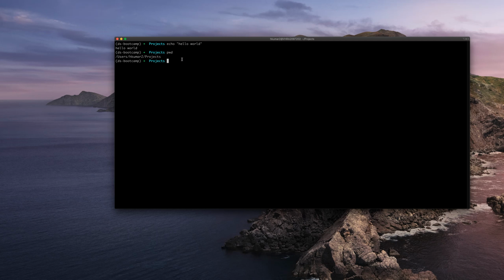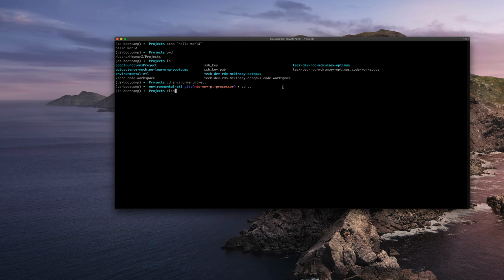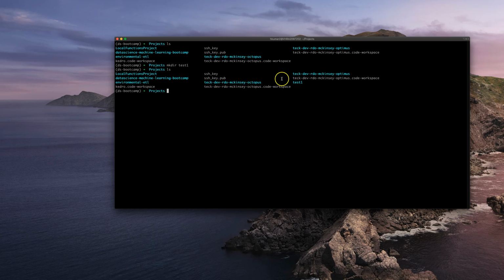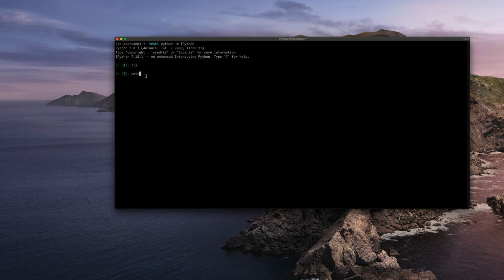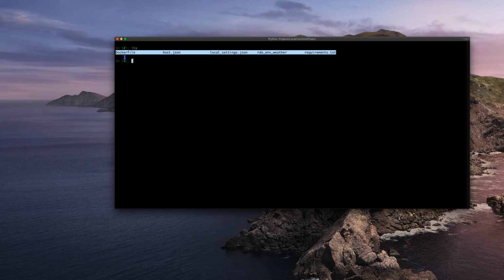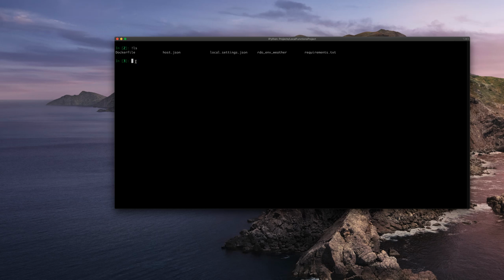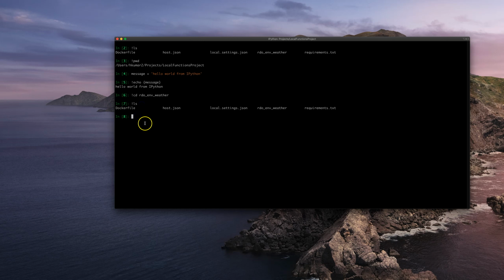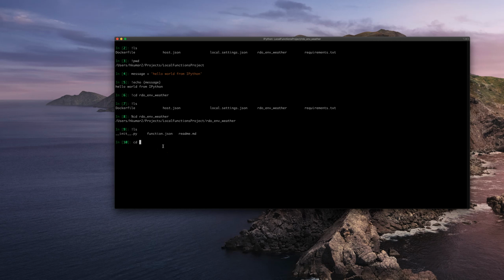Data Science Bootcamp - #7 - Running Shell Commands in IPython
Any command that works at the command-line can be used in IPython by prefixing it with the ! character.